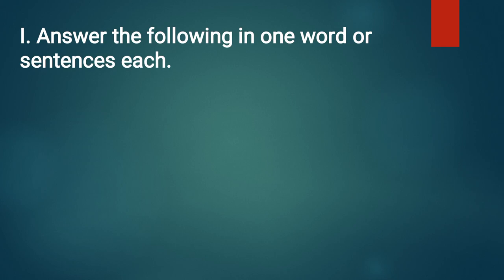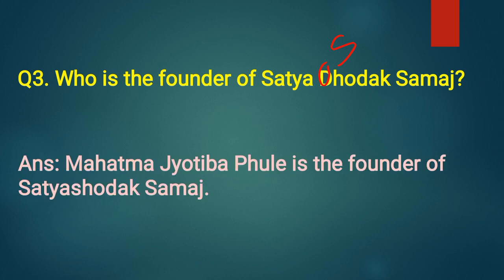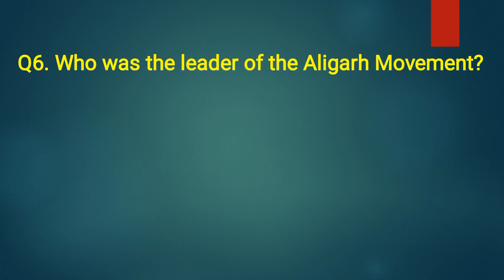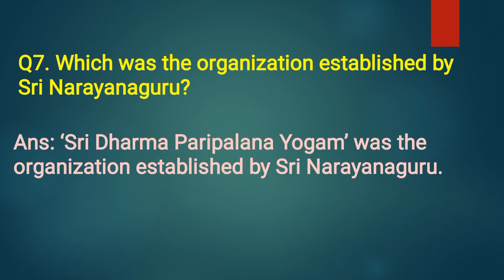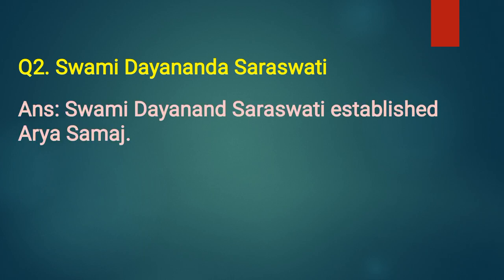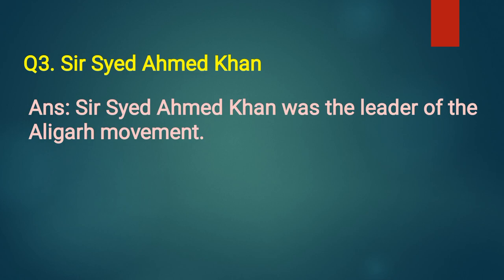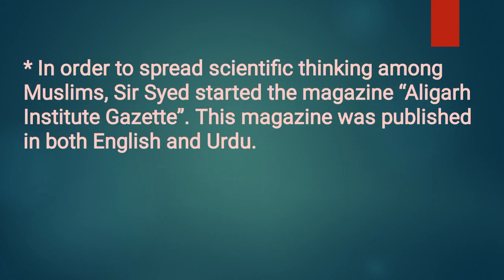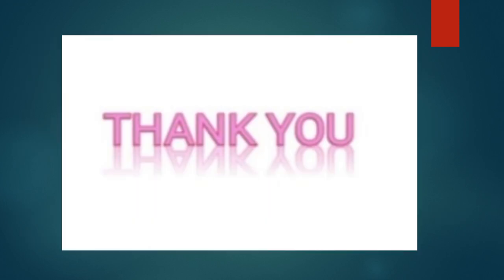science#Unit-14#social and religious reforms